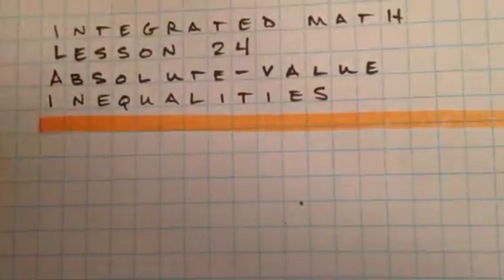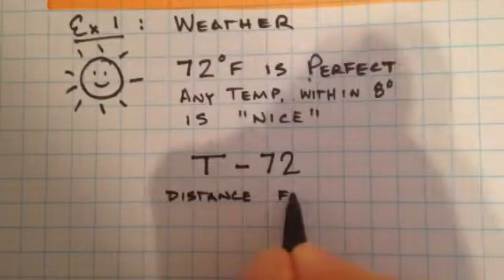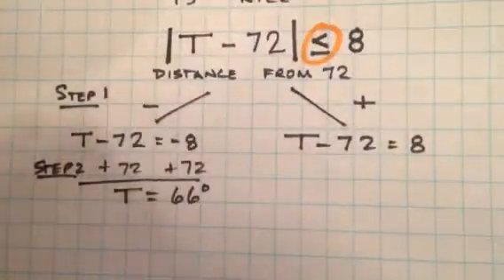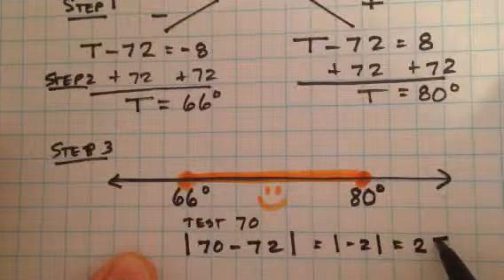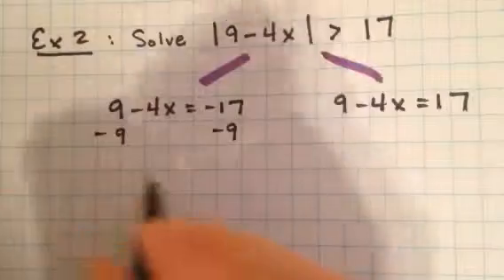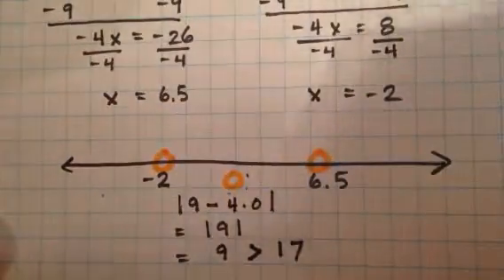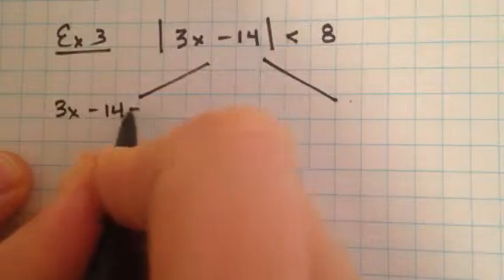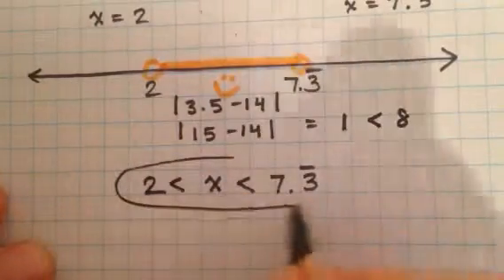Lesson: Absolute Value Inequalities